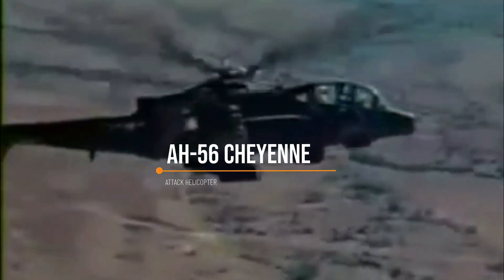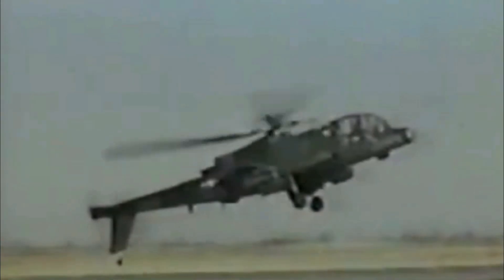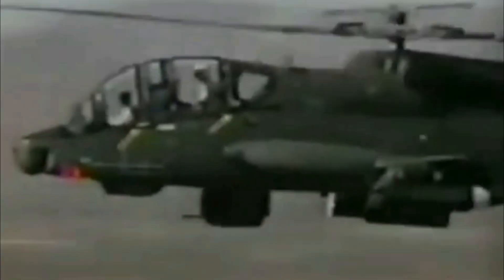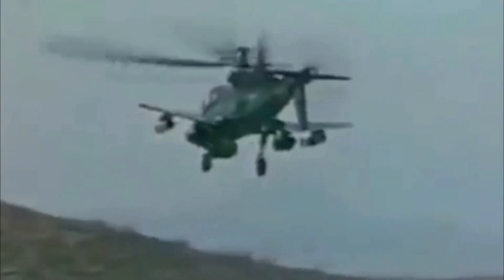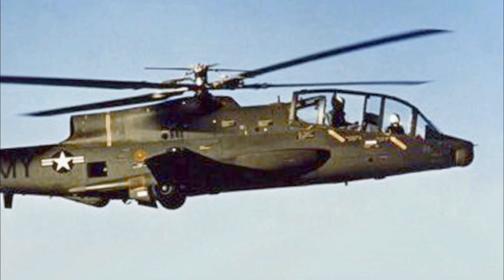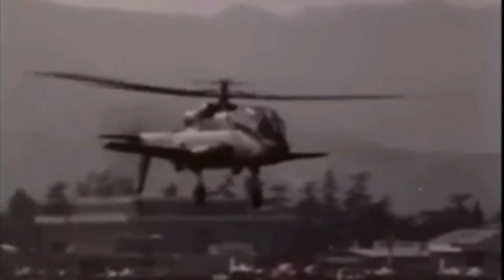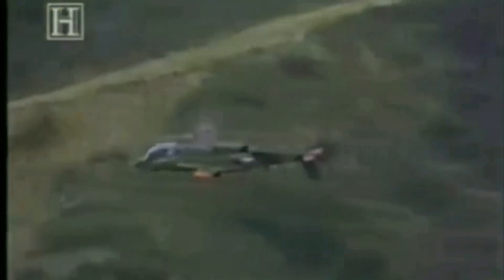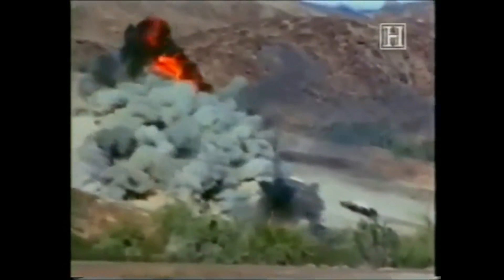Ultimate Attack Helicopter Never Produced: AH-56 Cheyenne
The Lockheed AH-56 Cheyenne is an attack helicopter developed by Lockheed for the United States Army. It was created as part of the Army's Advanced Aerial Fire Support System (AAFSS) program, marking the introduction of the service's first dedicated attack helicopter. The Cheyenne featured a four-blade rigid-rotor system and was designed as a compound helicopter, incorporating low-mounted wings and a tail-mounted thrust propeller powered by a General Electric T64 turboshaft engine. It was intended to offer high-speed dash capabilities to provide armed escort for the Army's transport helicopters, such as the Bell UH-1 Iroquois.